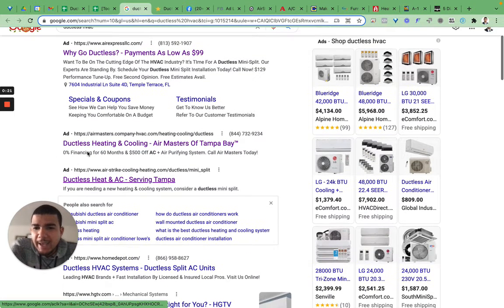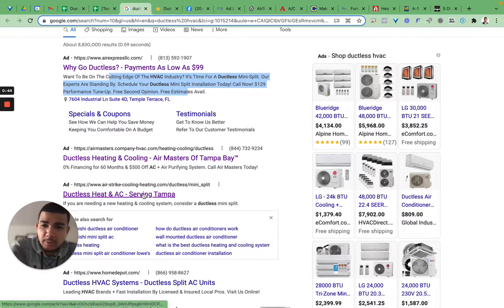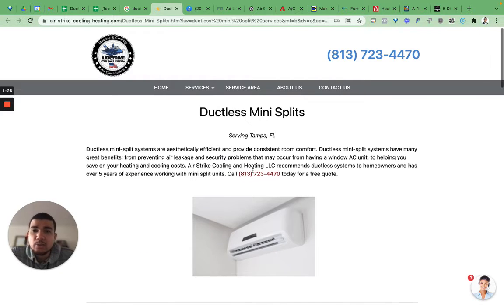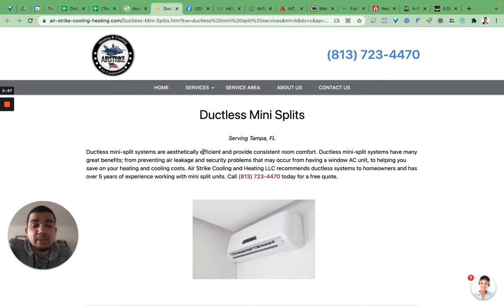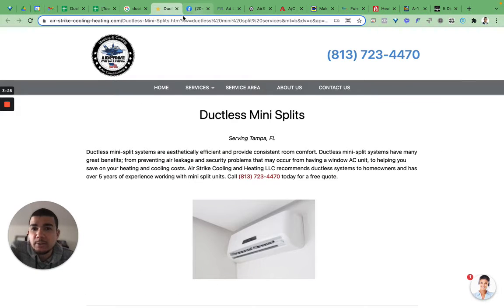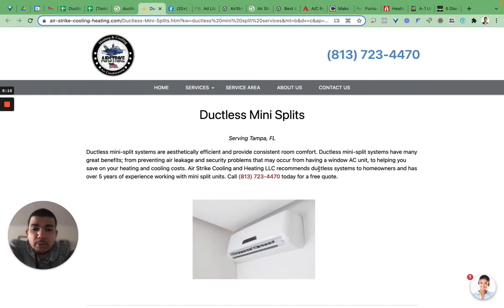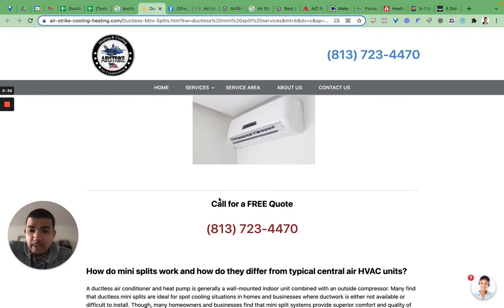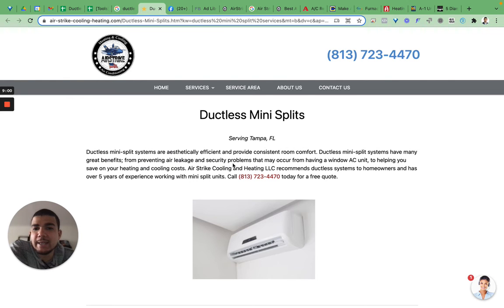AirStrike Heating & Cooling | Google Ads Breakdown